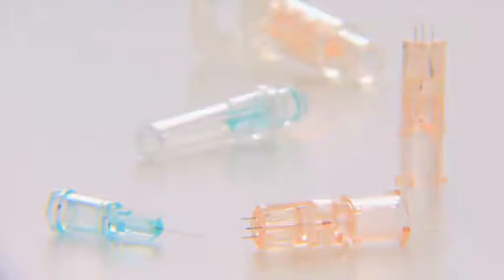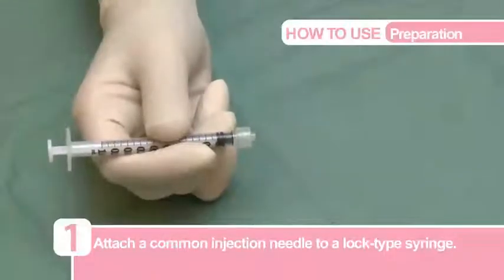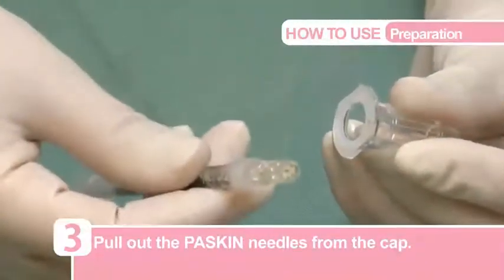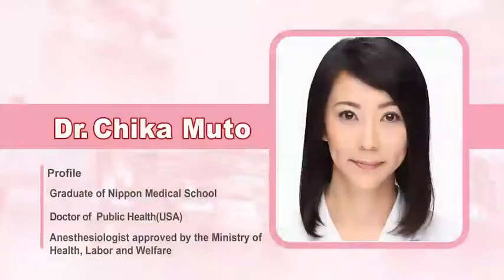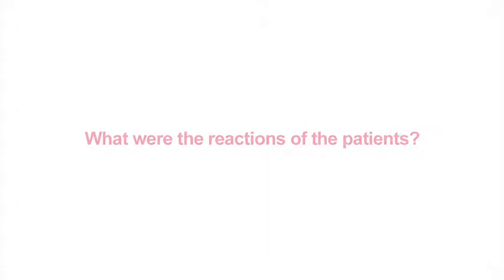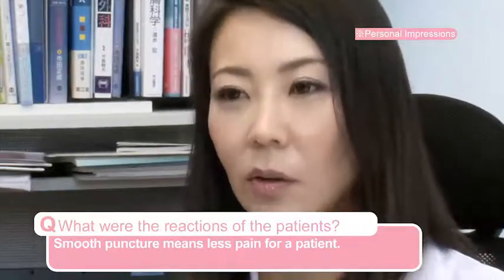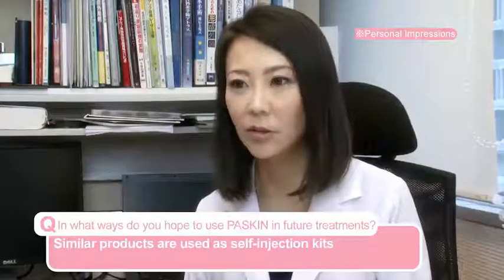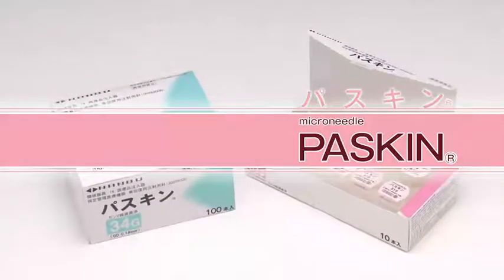PASKIN (English Edition)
Microneedle PASKIN